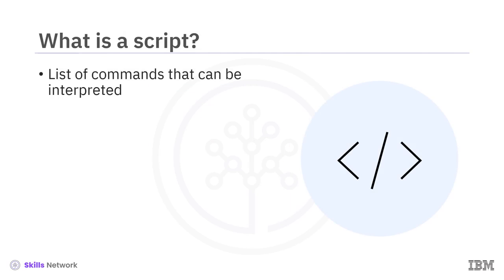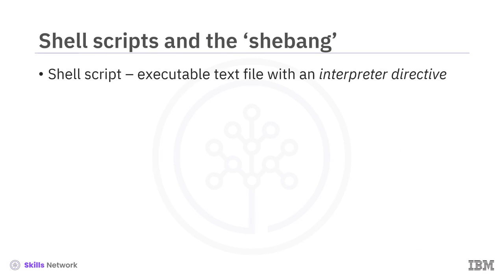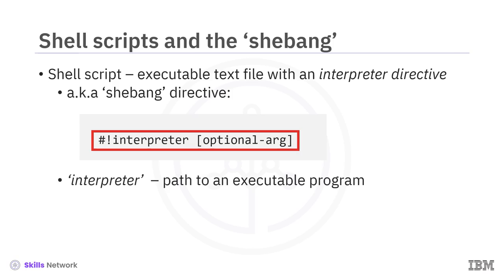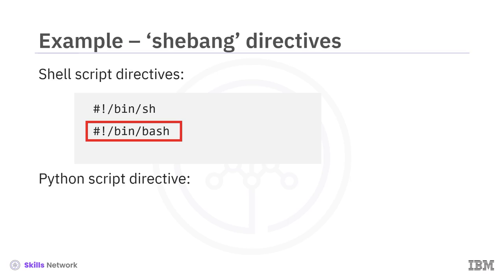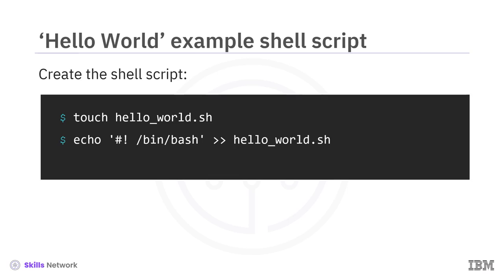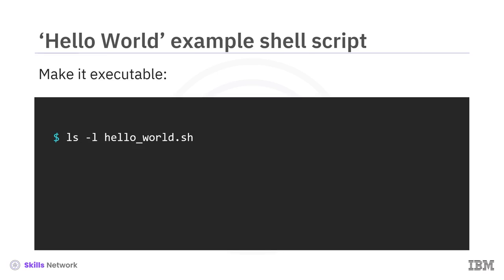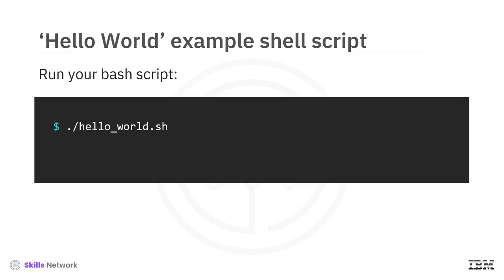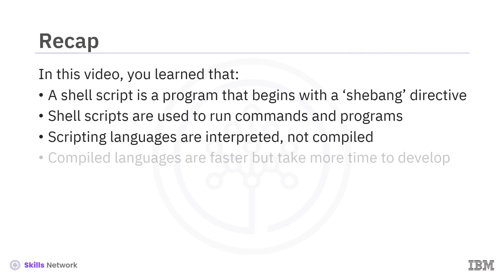Shell Scripting Basics || Hands-on Introduction to Linux Commands and Shell Scripting